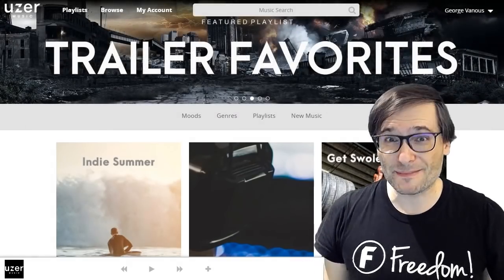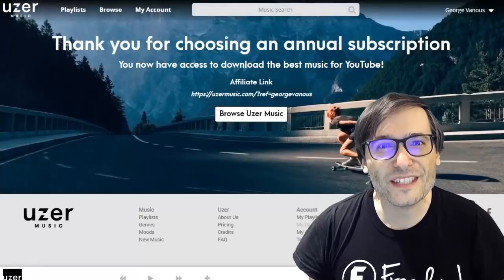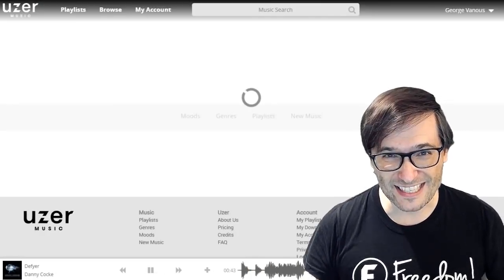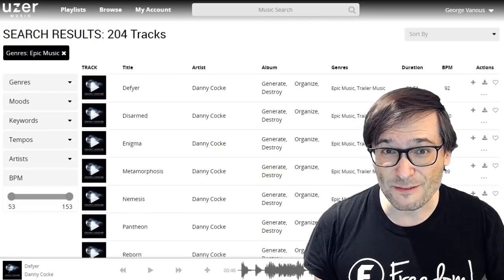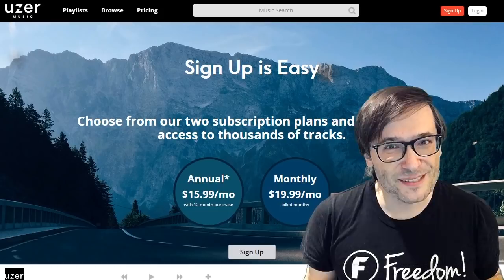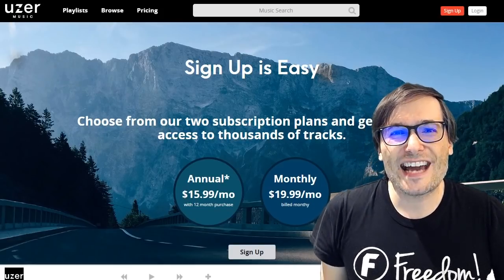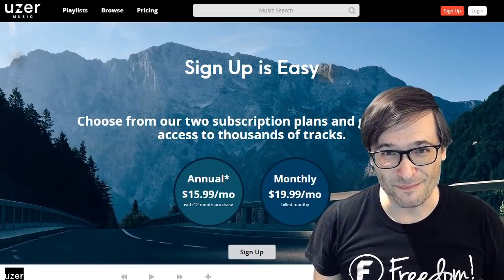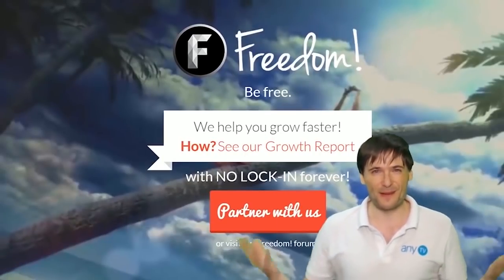★ Uzer Music replaces Position Music for you!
16,000+ professional tracks in EDM, rock, pop and more, free for Freedom! partners

Just click the shiny "Freedom!" logo when signing in.

Position Music renamed itself to Uzer Music for creators. Same great music, just a new brand.

0:00 - Poetry in Motion - download ➜
0:25 - Elven Cliffs - download ➜
0:53 - Tear it Down - download ➜
1:37 - Ave Libertas - download ➜
2:52 - Daenerys Lullaby (Dreamers Waltz) - download ➜

▼ Heartbeat

▼ Freedom! links

Freedom! community

Freedom! support

Freedom! Twitter

Just choose "Freedom!" when signing in to get all this for free:

1. Music Factory is 100% safe to use because Freedom! owns all the music outright

2. Position Music and FiXT music, used in Call of Duty, NBA and Far Cry, is now for free to all Freedom! partners

4. AudioMicro 150,000+ catalog of music and sound effects licensed for free to all Freedom! partners for commercial purposes